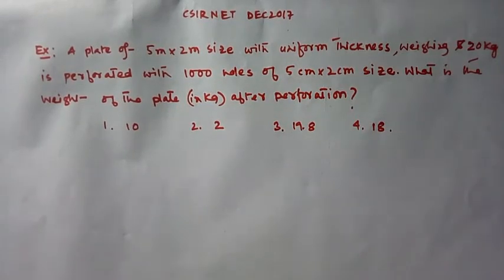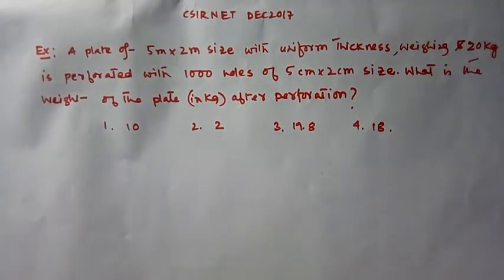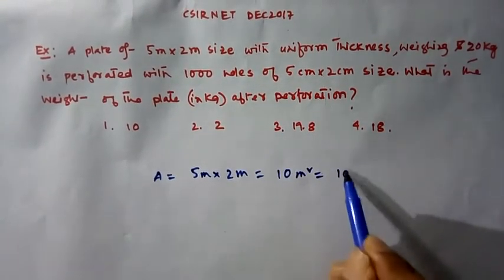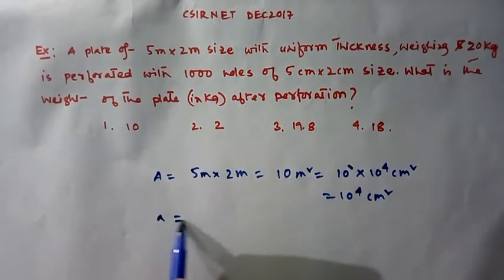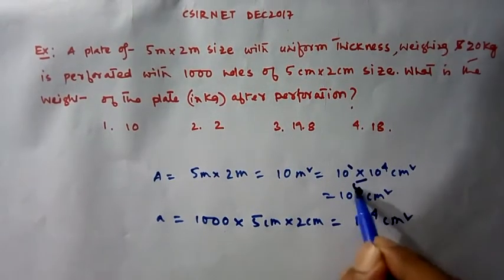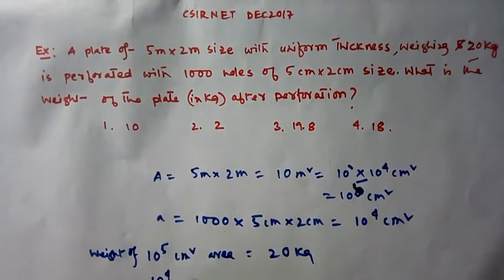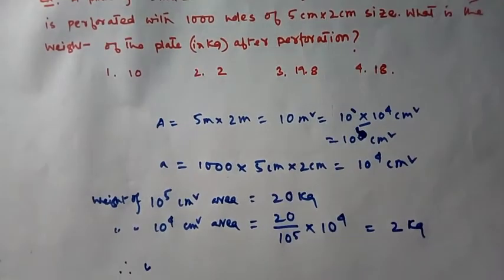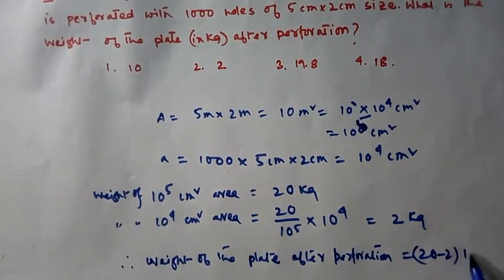CSIR NET DEC2017|PART A|GENERAL APTITUDE|CHEMICAL SCIENCE&MATHEMATICAL SCIENCE